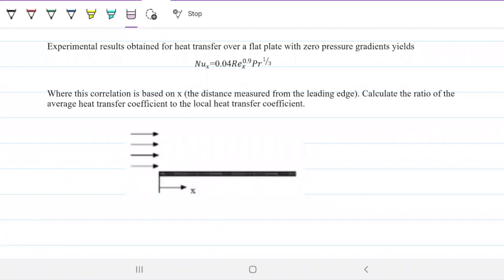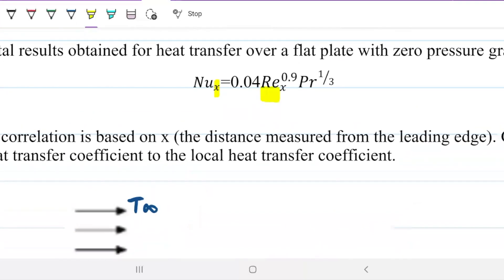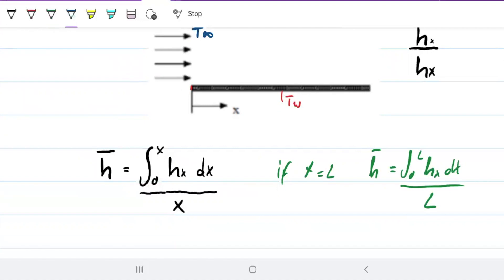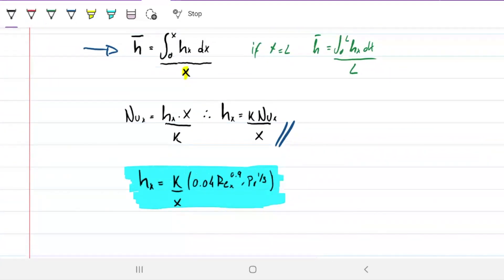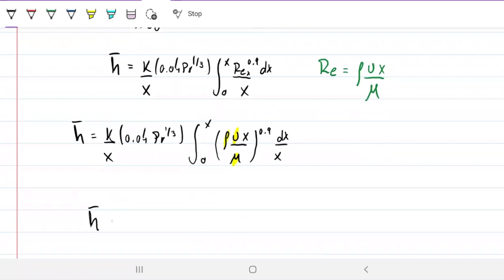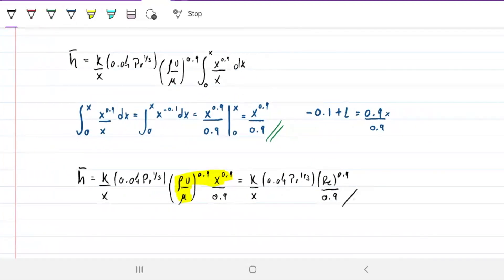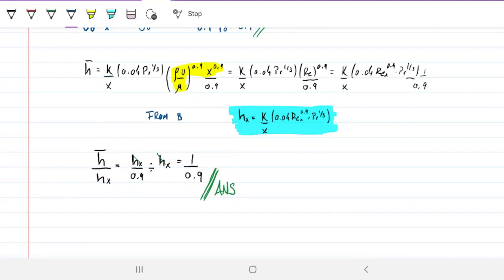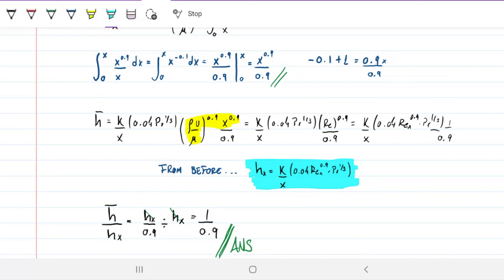Average h coefficient on Flat Plate - Heat and mass transfer - W7W2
Experimental results obtained for heat transfer over a flat plate with zero pressure gradients yields
       〖Nu〗_x=0.04〖Re〗_x^0.9 〖Pr〗^(1⁄3)

Where this correlation is based on x (the distance measured from the leading edge). Calculate the ratio of the average heat transfer coefficient to the local heat transfer coefficient.